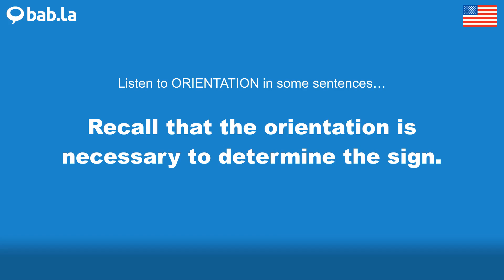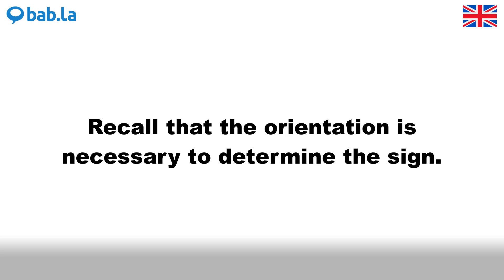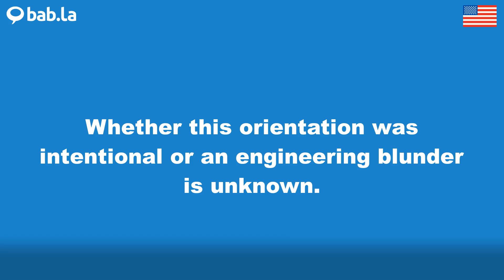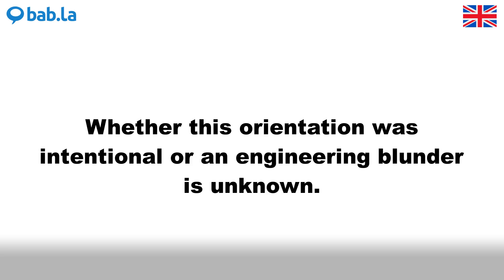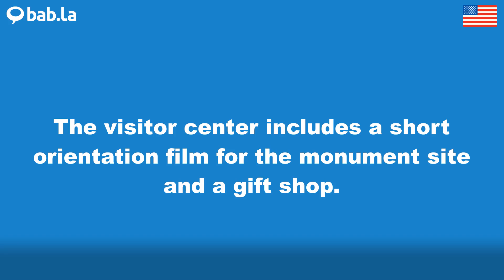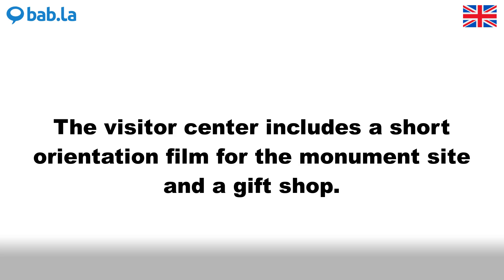ORIENTATION pronunciation | Improve your language with bab.la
Improve your spoken English by listening to ORIENTATION pronounced by different speakers – and in example sentences too. Learn and love languages with bab.la.